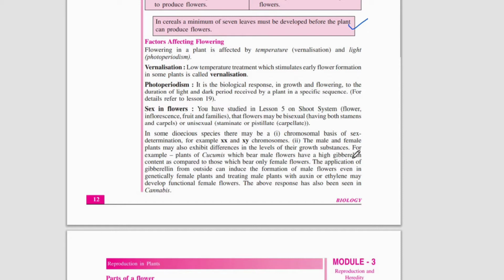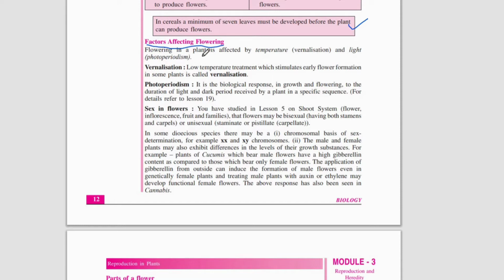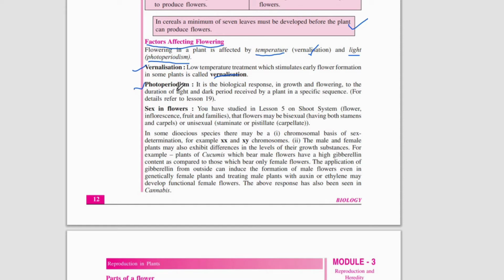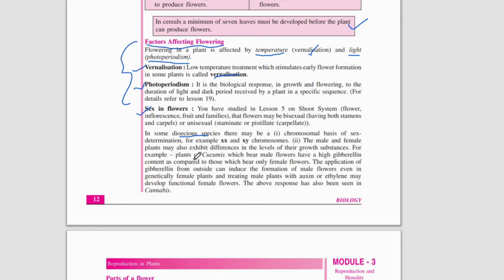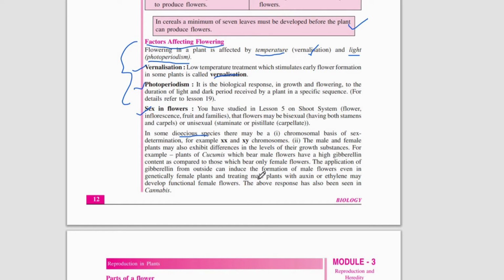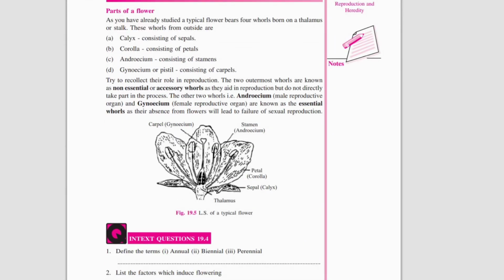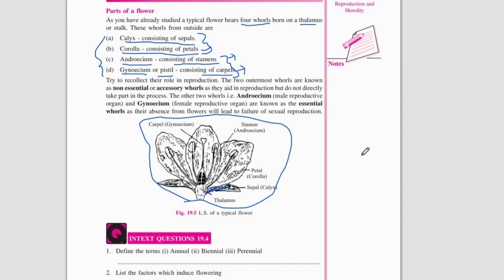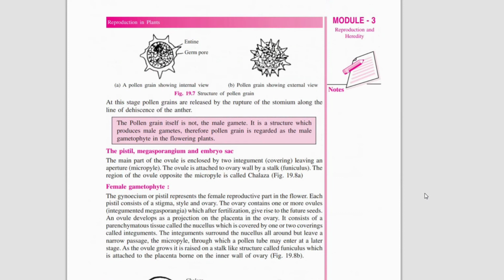Plant Reproduction part 5 NIOS biology class 11 factors affecting flowering and parts of a flower